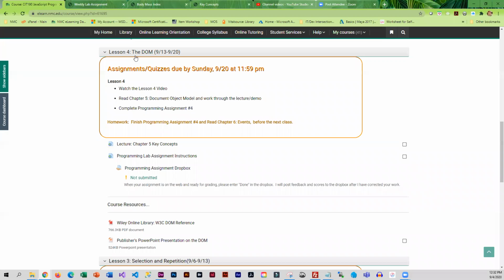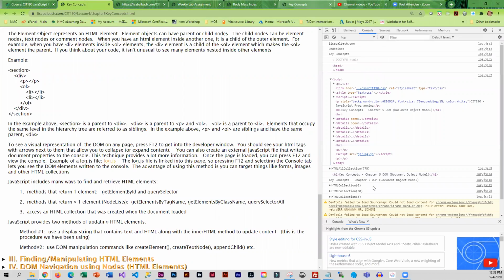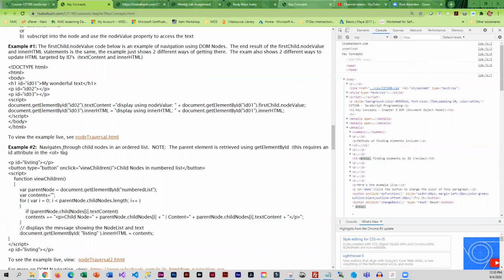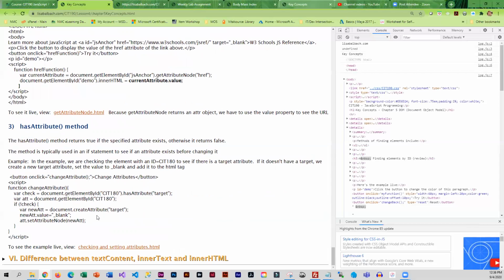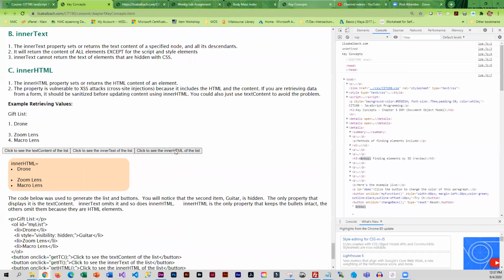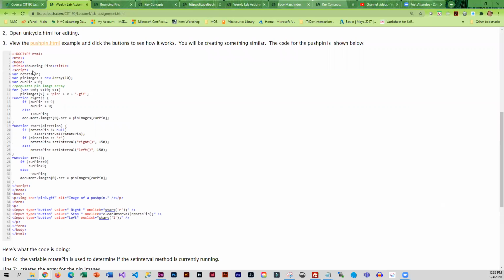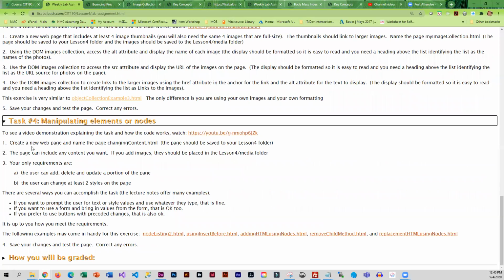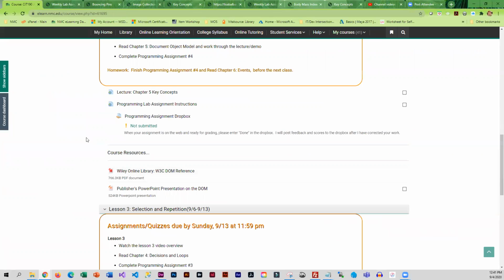CIT190 Lesson 4 Overview Fall 2020